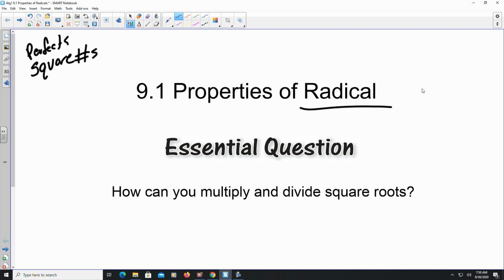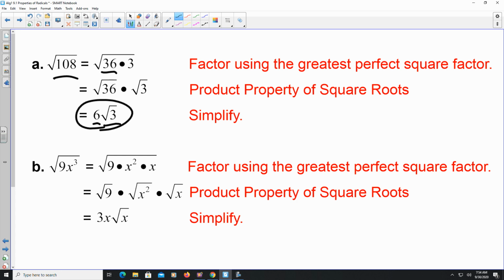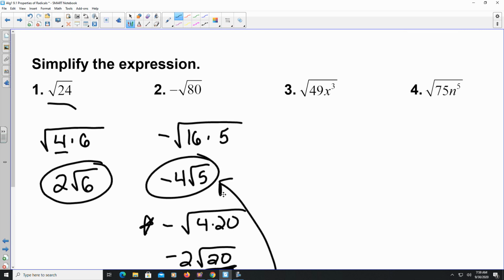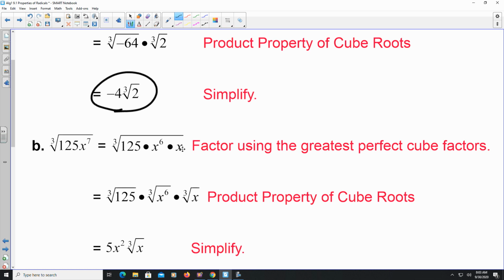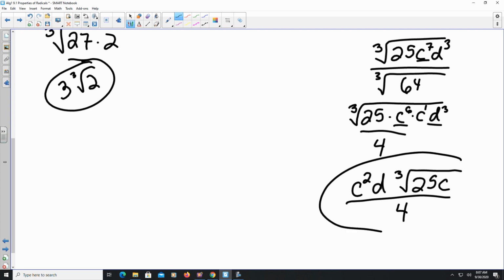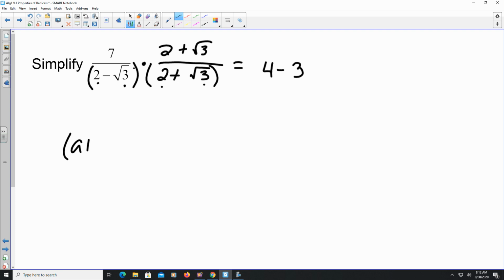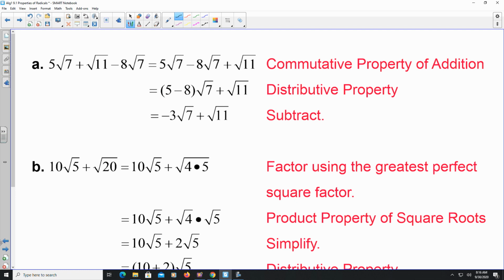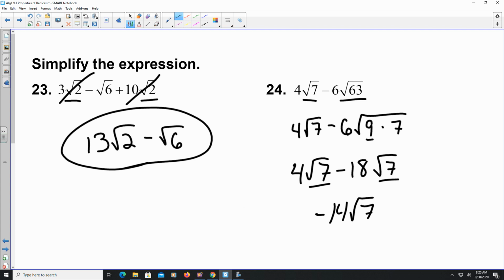9.1 Properties of Radicals